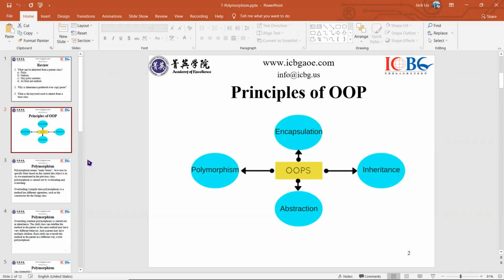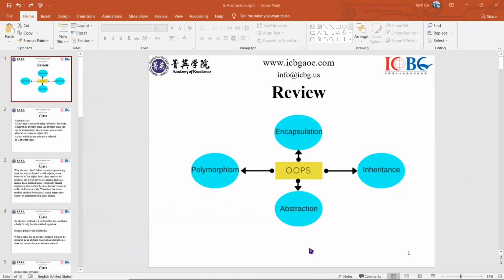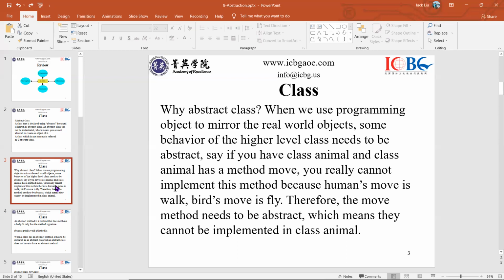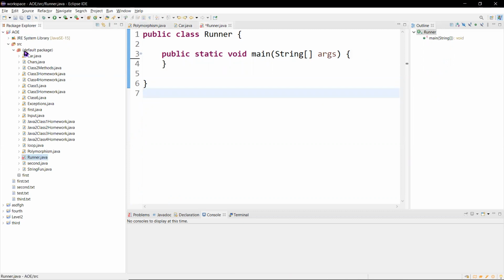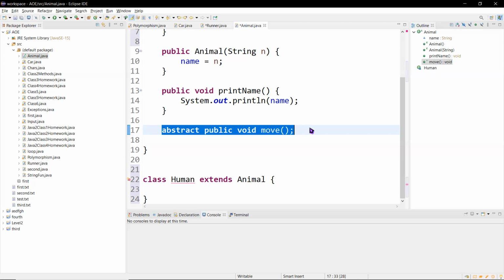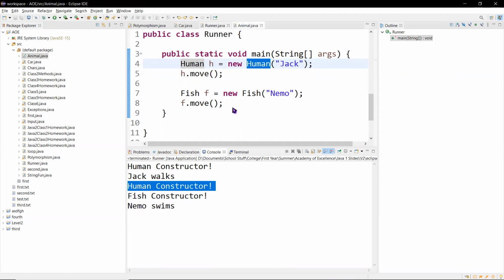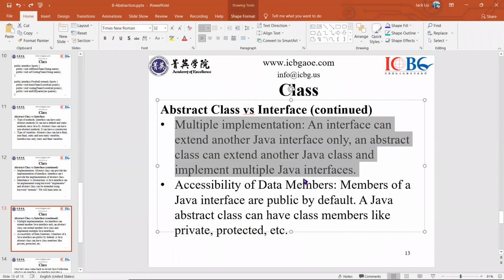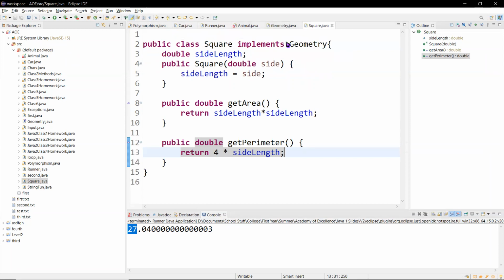2021 Summer 2 Java 2 Class 08